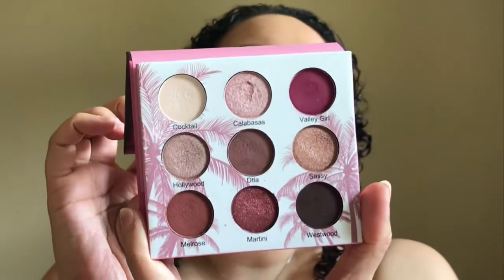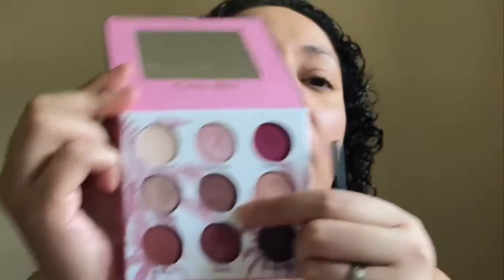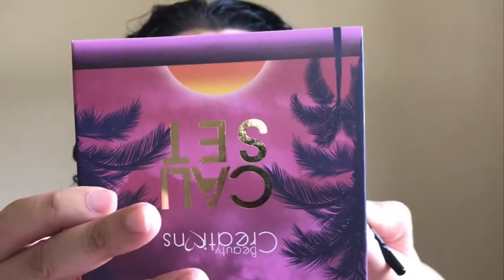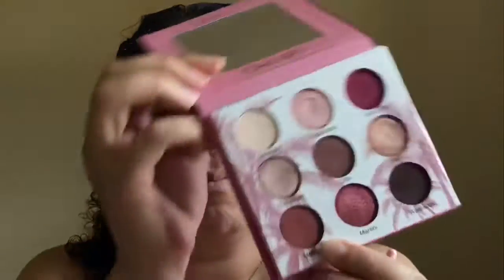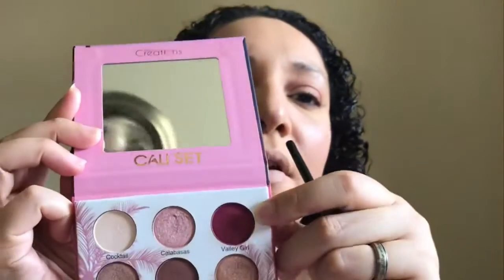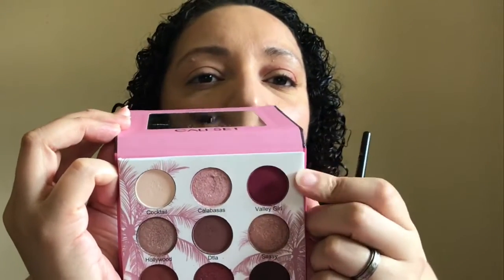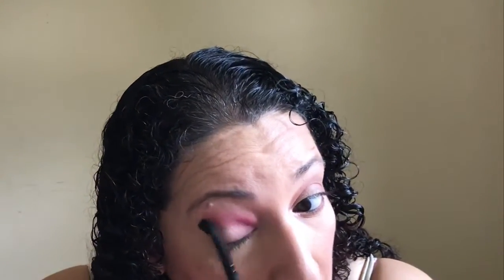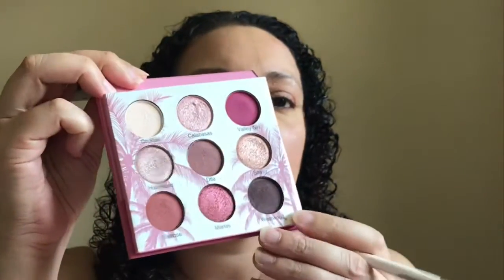New: palette possibilities #1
Hello my pretties, after my wet n wild 🔥 🐉 vs ice 🐉 video. I got a few people saying how they liked how I used both palettes on different eyes. So I’m running with that and I really enjoyed doing two different looks at the same time. So I’m staring and new video showing two different look with one palette. I hope you like it.

The palette in using today is : Beauty Creations, Cali Set